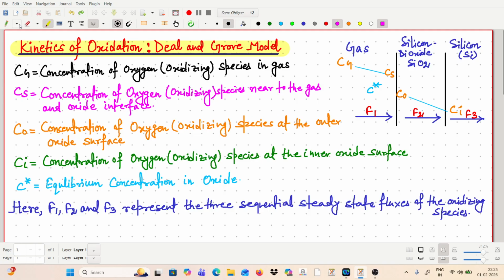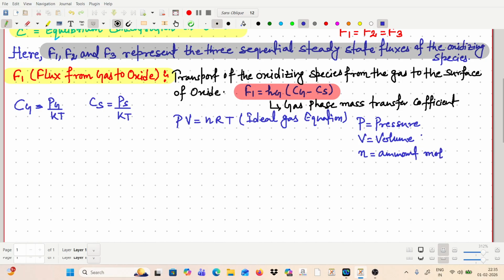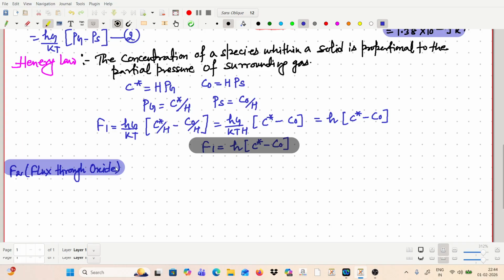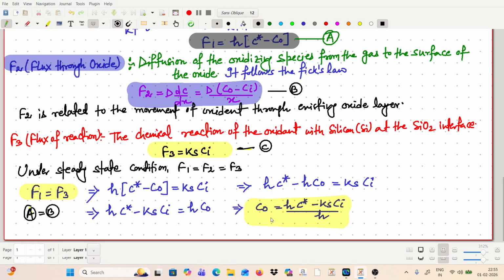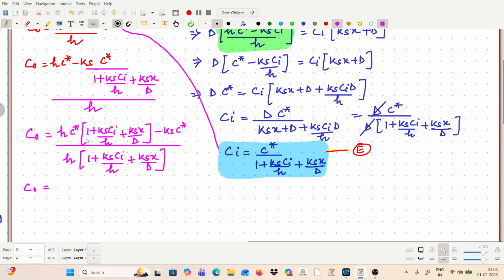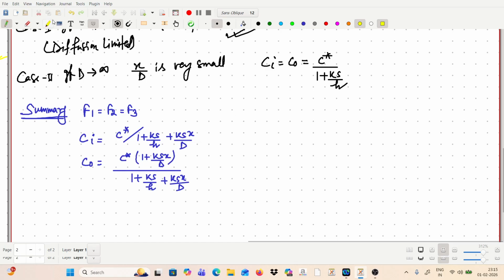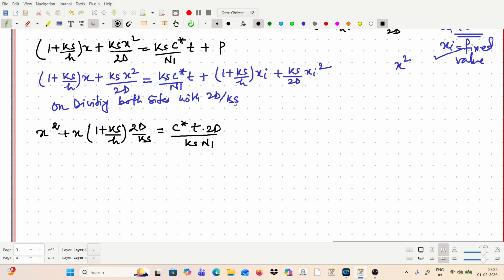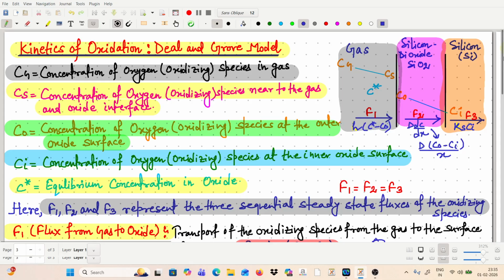Details of Oxidation Kinetics: Deal and Grove Model with Flux Definitions for F1, F2 and F3